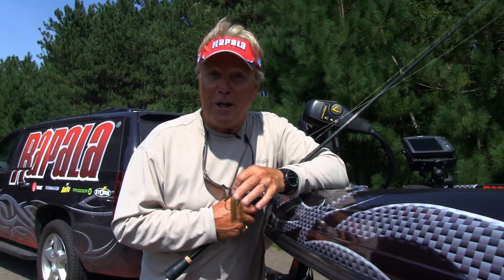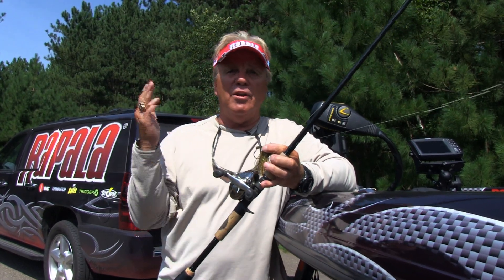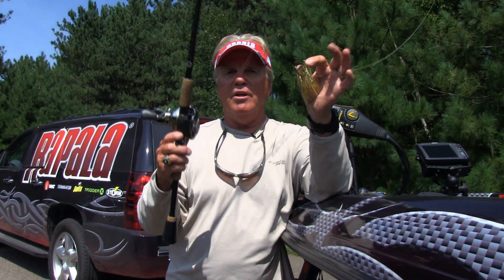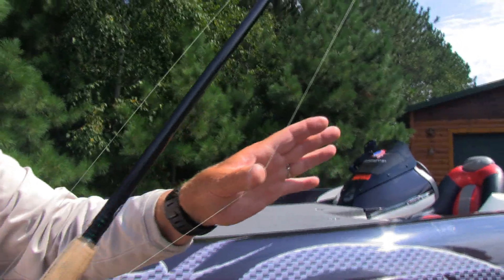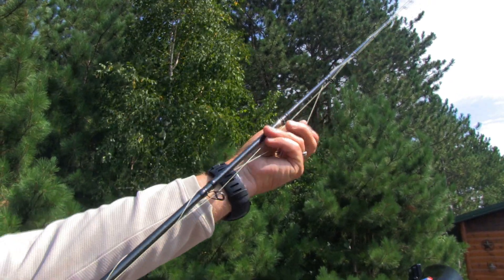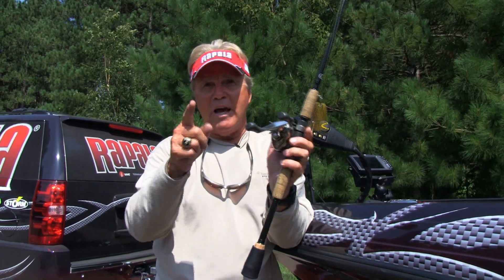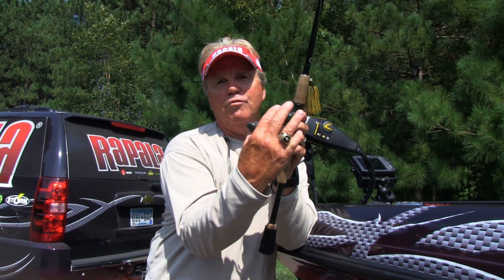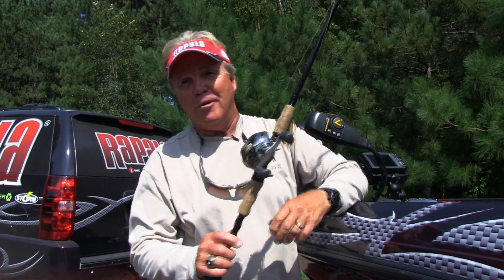Easy Rod Storage: Rapala® Tips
Watch Rapala Pro, Mark Fisher demonstrate this simple tip that will save you time and eliminate a lot of frustrations.